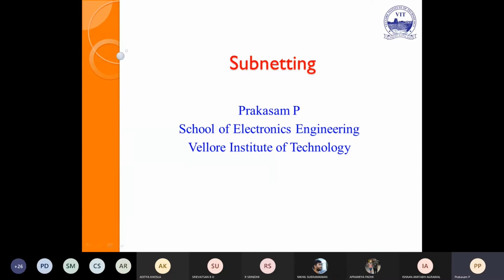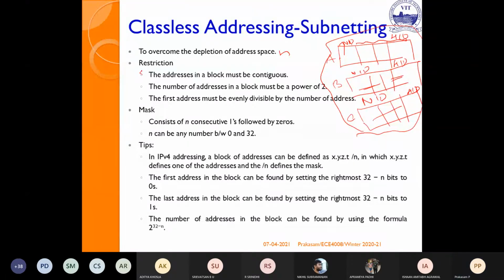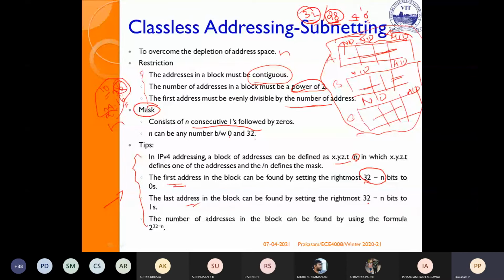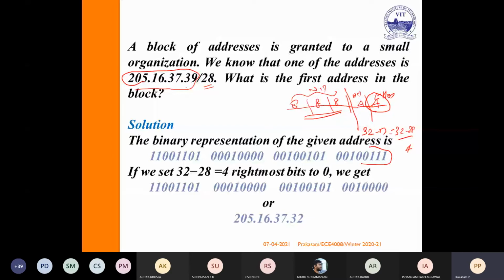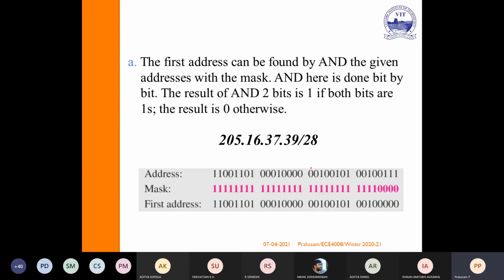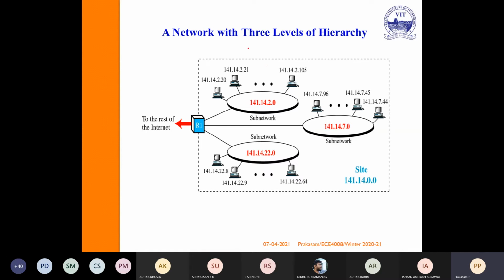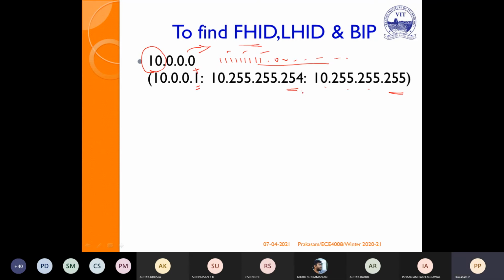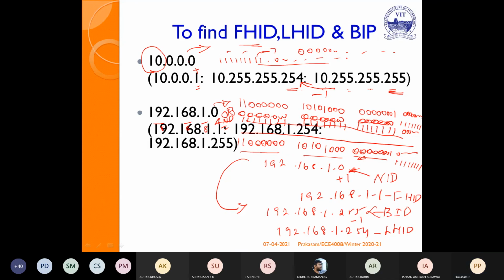Computer Communication (ECE4008) || Prakasam P Sir || C1+TC1 || 07-04-21